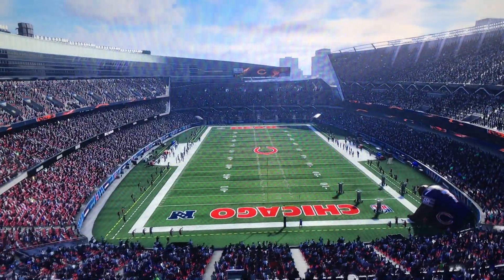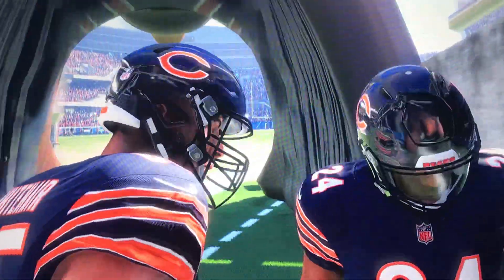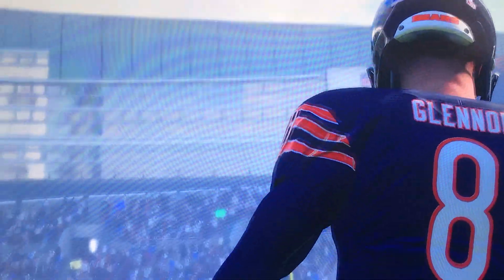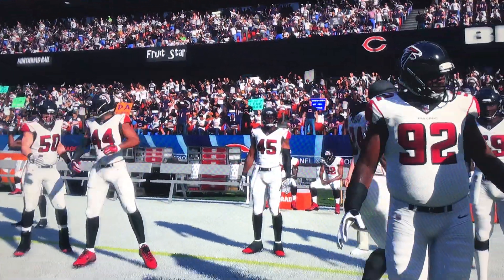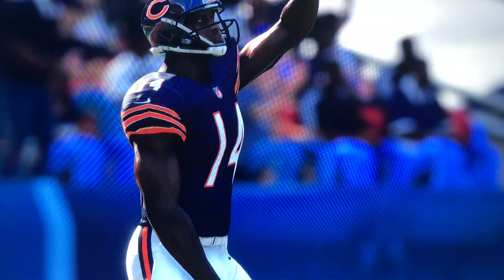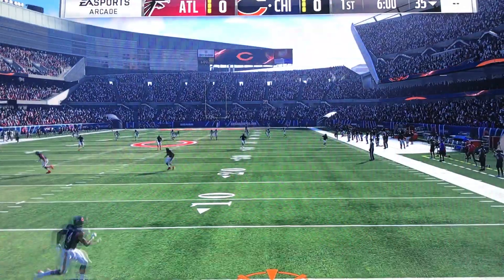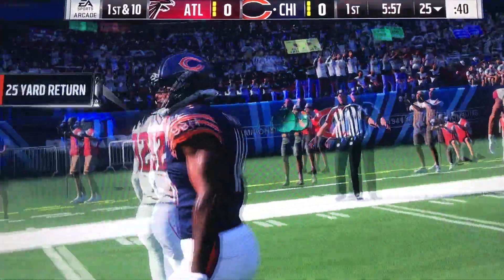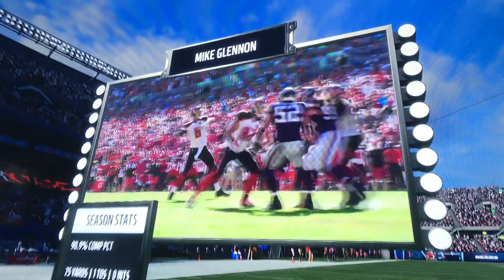MADDEN NFL 18 (soldier Field Intro)-(Chicago Bears) 🆚 (Atlanta Falcons)